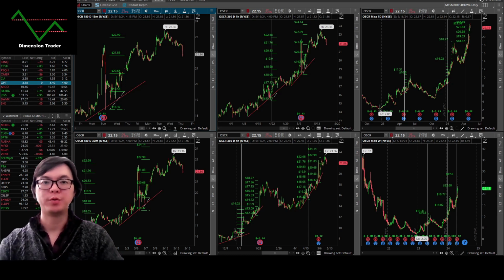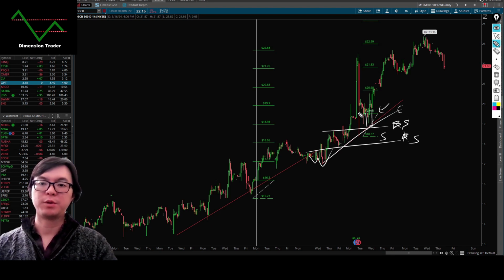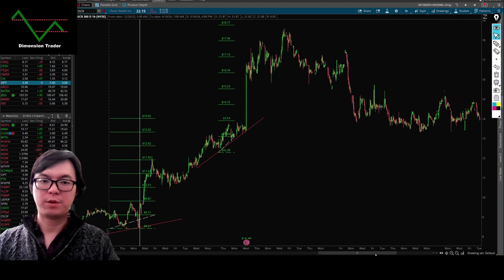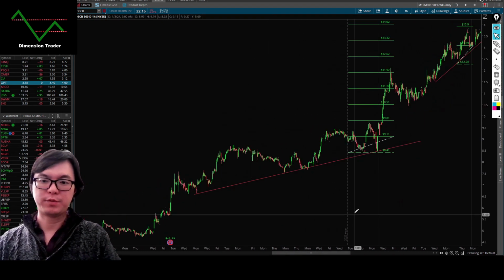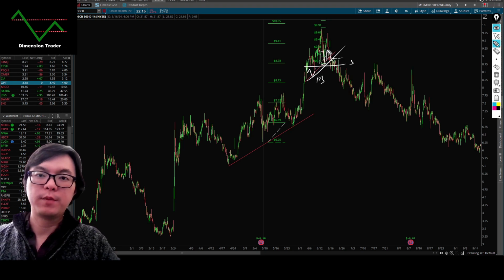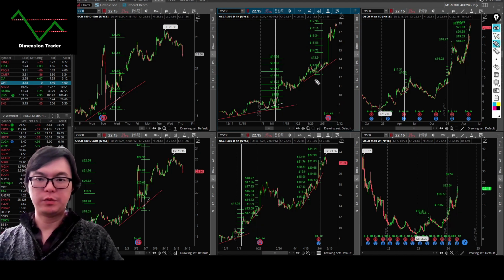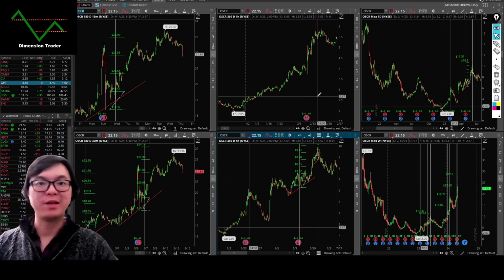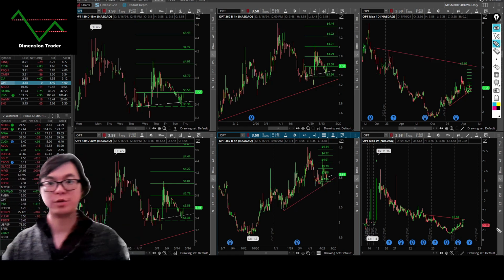05/17/24 Day 4 Training - Back Testing (Improve Your Trading Skill in 7 Days)